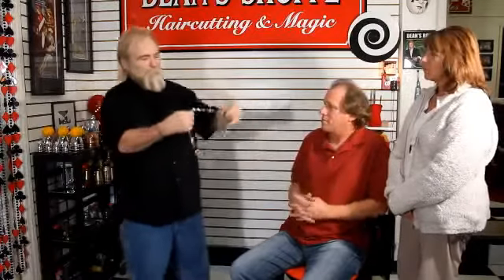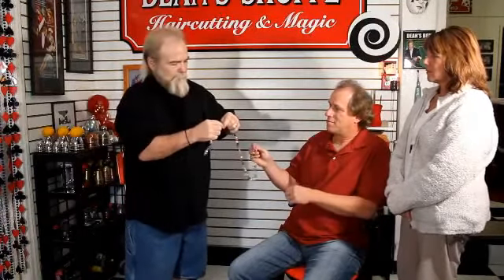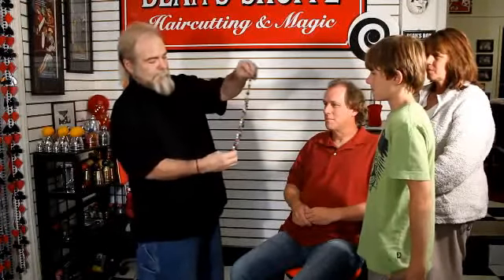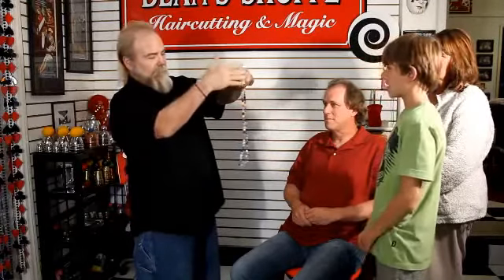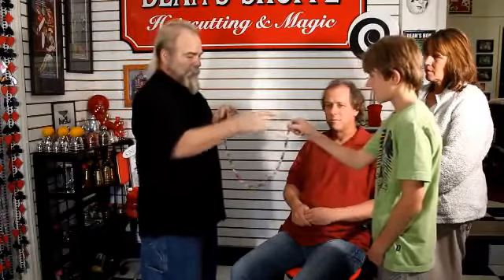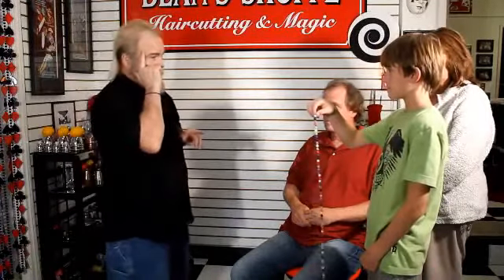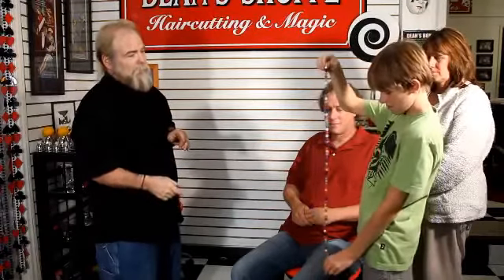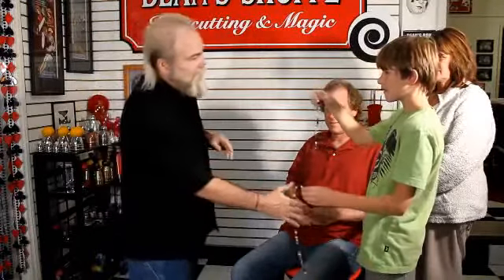Dean's Beads by Dean Dill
A necklace of colored beads is shown around the performer's neck, or introduced from your pocket as your Magic Beads. A person names a number between 1 and 20. Say they chose the number 12. One end of the beads is taken by the spectator, the other end is held by the performer or someone else. The person is asked to concentrate on their number. You tell them when they get the urge, they are to pull or tug on the beads they are holding. They pull, and believe it or not they are left holding the exact number they chose. Can be repeated immediately. Wait till you see the smiles on their faces!